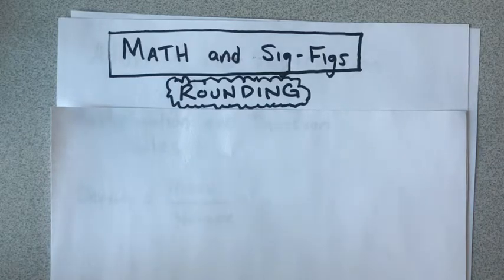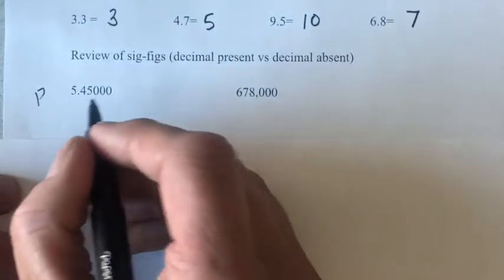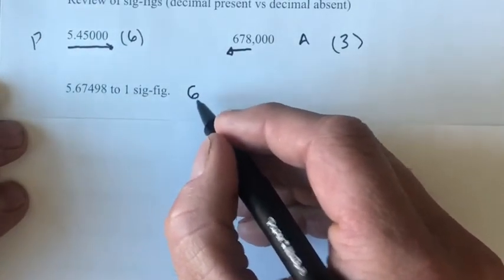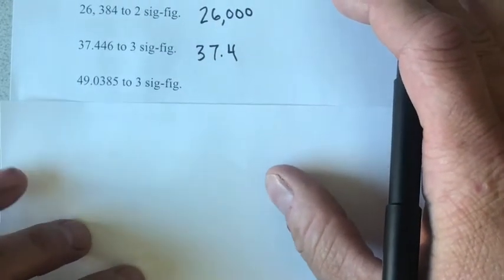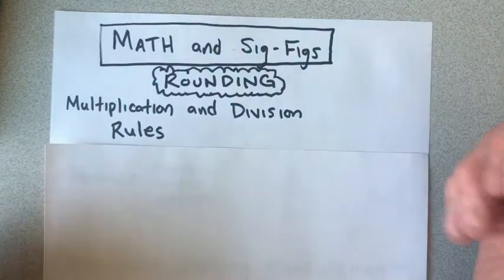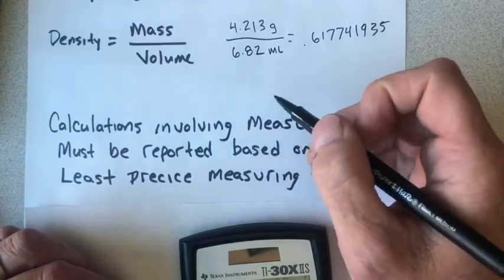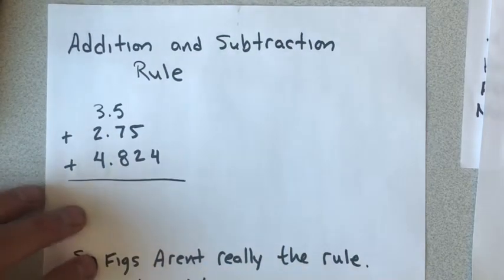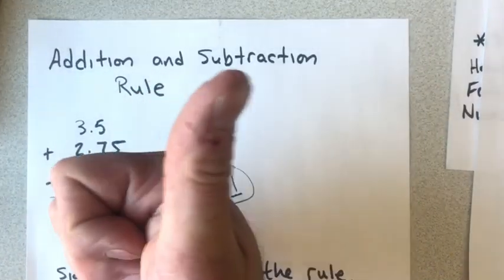Significant figures and rounding